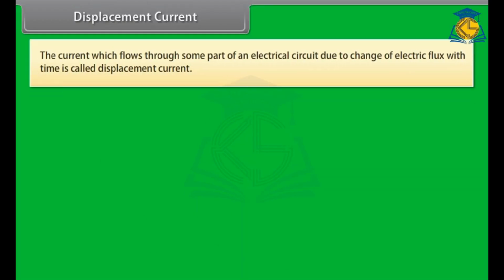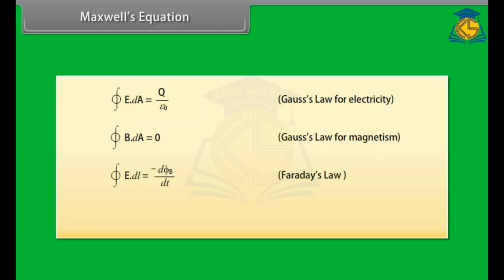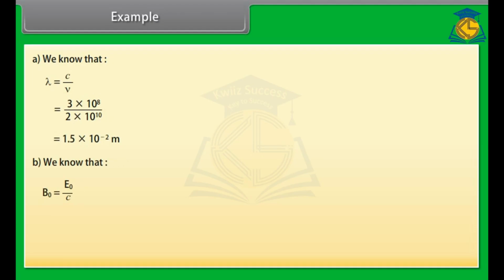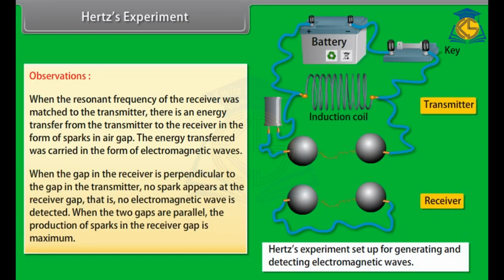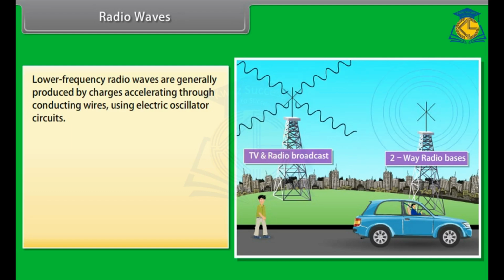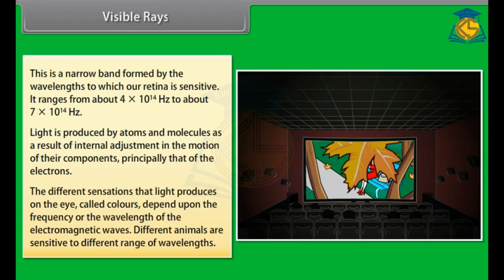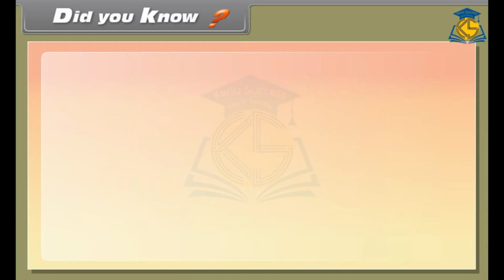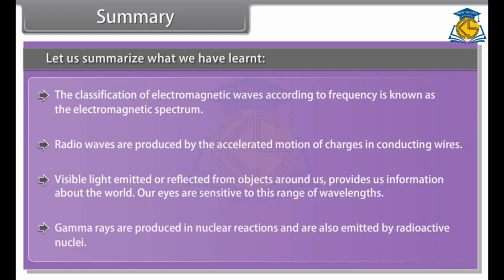8. Class 12th EM PHYSICS Electromagnetic Waves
8. Class 12th EM PHYSICS Electromagnetic Waves